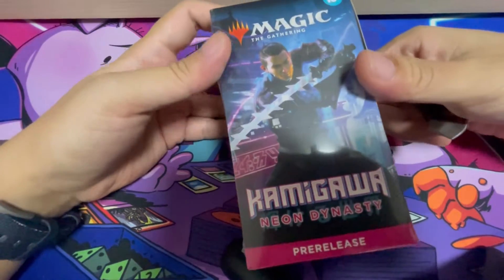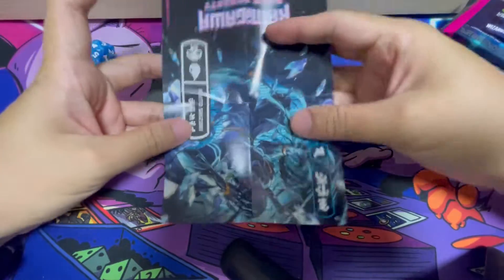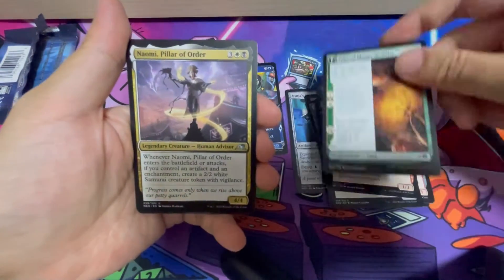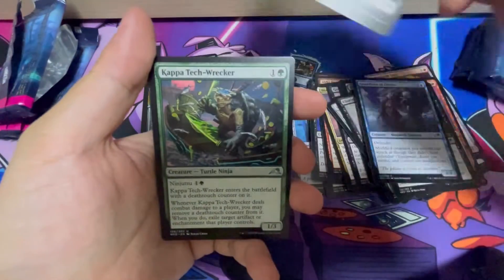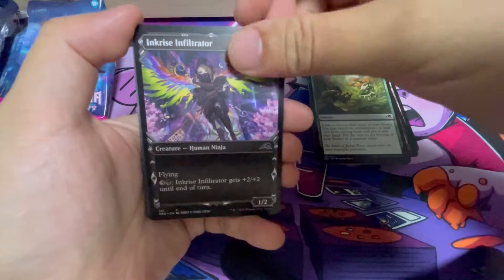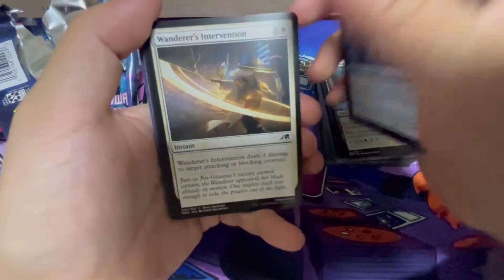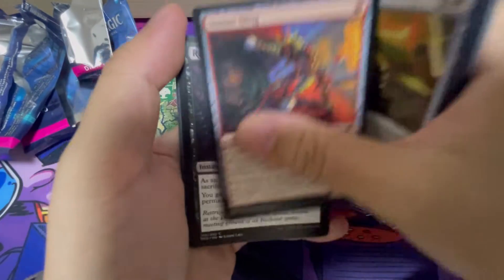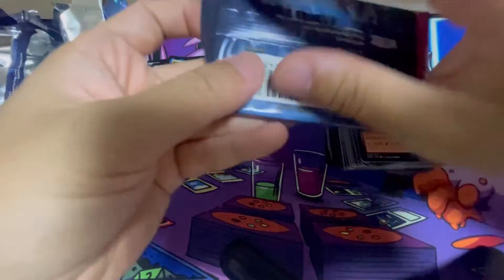Prerelease opening for Kamigawa Neon Dynasty! Wow it must be the lucky first box opening!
Hi Everyone! Wenjie here from Utter Randomness! Today I am opening a Kamigawa Neon Dynasty prerelease kit! Lets get some *shing shing!”

If you would like to collab, sponsor a box, a pack or two or feature your product on my channel, please drop me a mail at